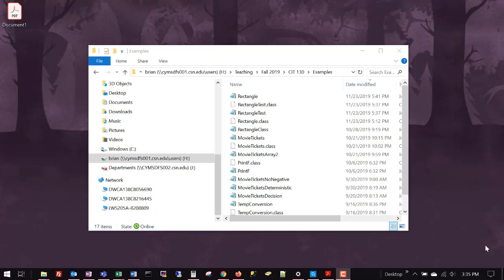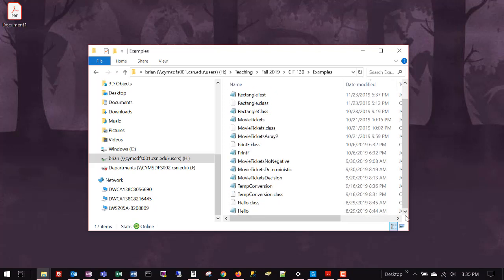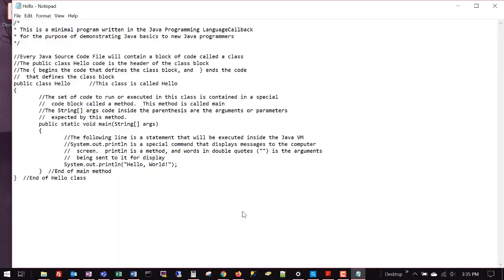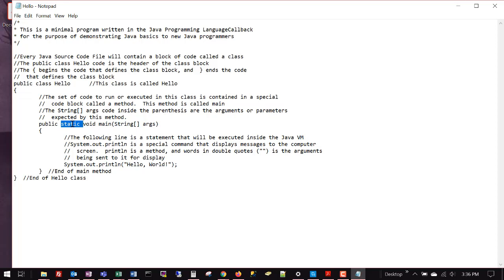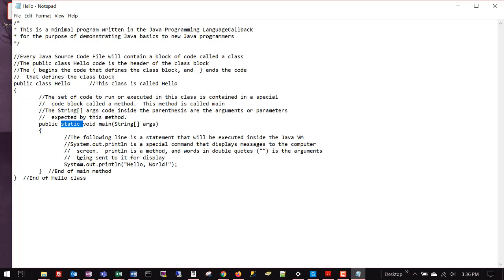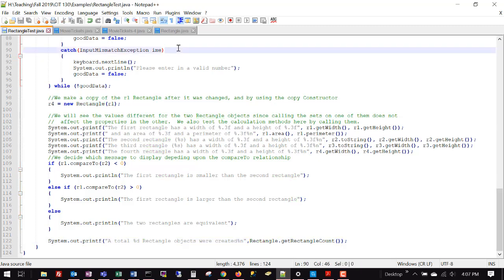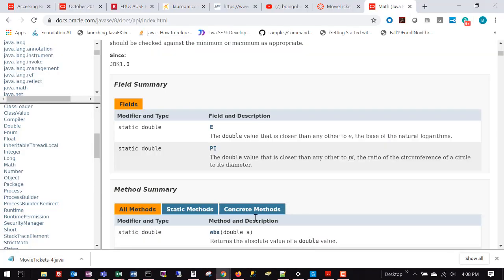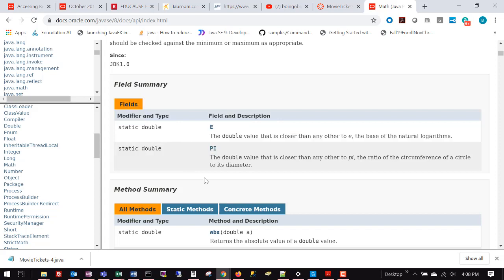CIT 130: Lecture 11 (Static Members)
The static keyword in classes